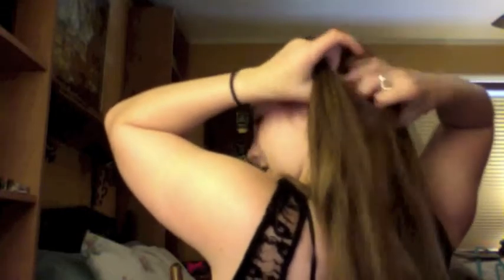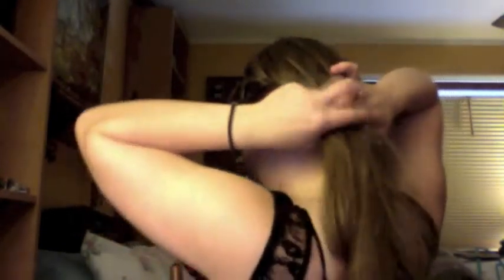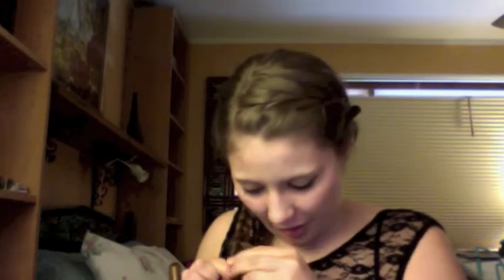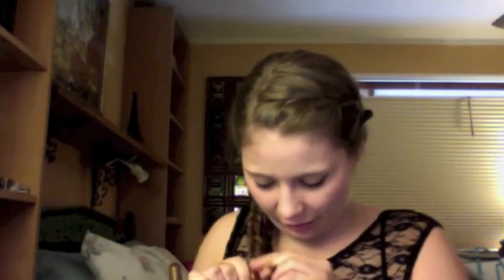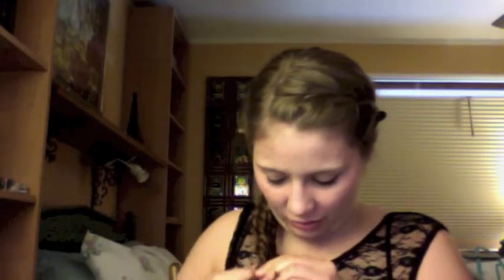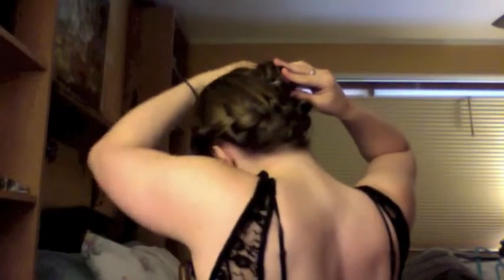Asymmetrical braided bun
My second hair tutorial! The lighting leaves a bit to be desired, but hopefully you can see okay.